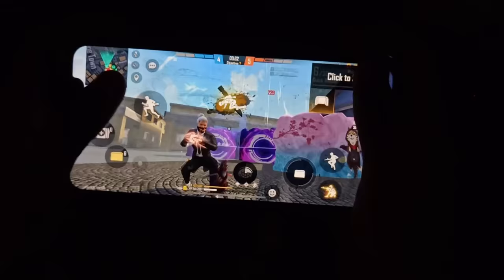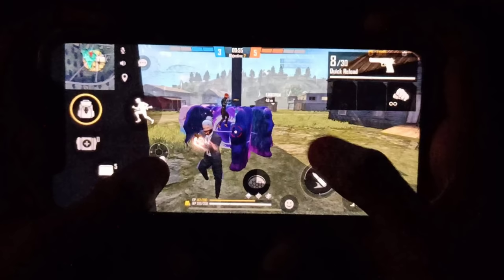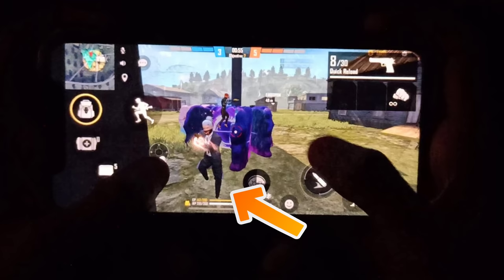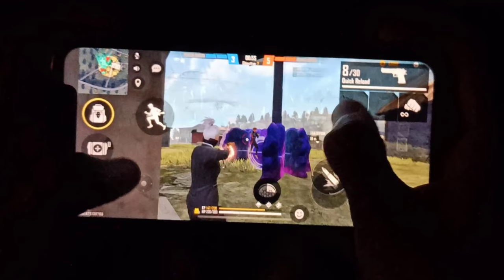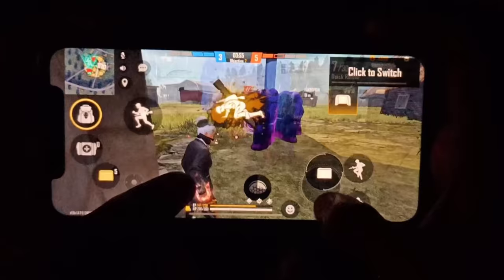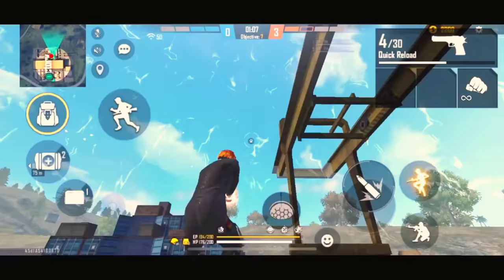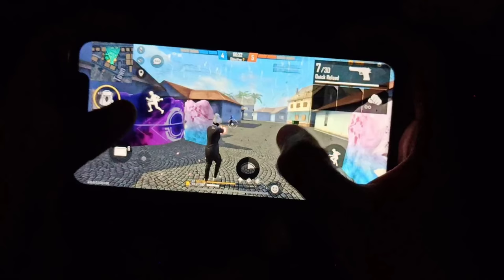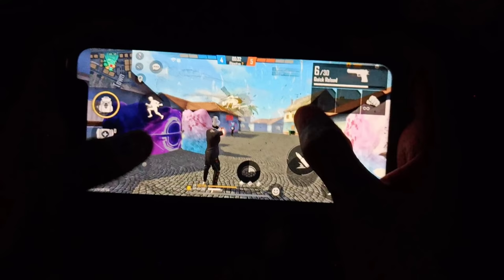Desert Eagle Secret One Tap Headshot Trick 🔥| 100% Working |-Free Fire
So You, What's Up Guys

🎯Mobile Player
🎯 Device- I Phone 11 + Redmi Note 8 Pro
🎯RAM-8GB
🎯ROM-128
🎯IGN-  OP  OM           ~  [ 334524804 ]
🎯Guild- OP ESPORT  ~  [ 67229411 ]

[ Please Support Mobile Player ]

1. One tap headshot trick desert eagle
2. One tap headshot trick free fire
3. Free fire desert eagle headshot trick
4. Free fire one tap headshot trick
5. Free fire auto headshot setting
6. Desert eagle headshot trick free fire
7. Desert eagle short range headshot trick
8. Desert eagle one tap headshot trick free fire
9. Free fire desert eagle headshot setting
10. Free fire desert eagle headshot sensitivity
11. Desert eagle headshot setting
12. Free fire desert eagle one tap trick
13. Free fire auto headshot sensitivity
14. Free fire headshot setting
15. Desert eagle se one tap headshot kaise mare
16. Free fire One tap headshot trick desert eagle
17. Free fire desert eagle headshot trick
18. Desert eagle latest headshot trick
19. Desert eagle headshot trick
20. Desert eagle one tap headshot
21. One tap headshot trick handcam
22. Desert eagle one tap headshot trick handcam
23. Free fire desert eagle headshot setting
24. One tap headshot trick handcam
25. Free fire headshot trick handcam
26. One tap headshot trick
27. Desert eagle headshot trick
28. Desert eagle one tap
29. Desert eagle headshot trick full tutorial
30. Desert eagle se headshot kaise mare free fire
31. Headshot trick free fire
32. Free fire setting

➤Disclamer:-